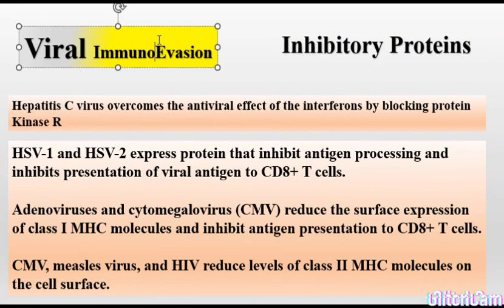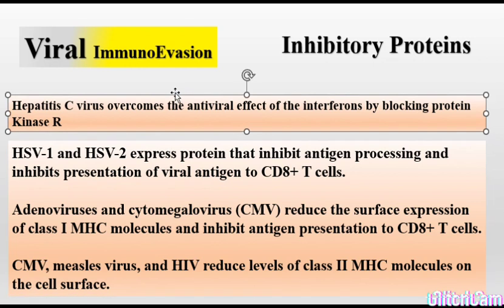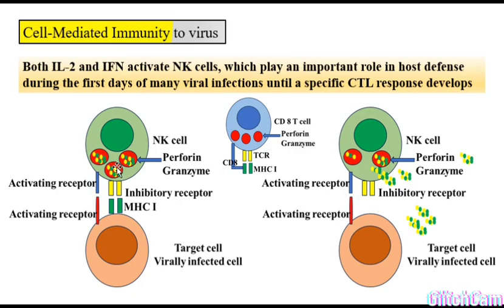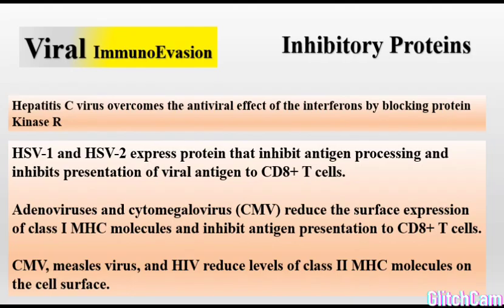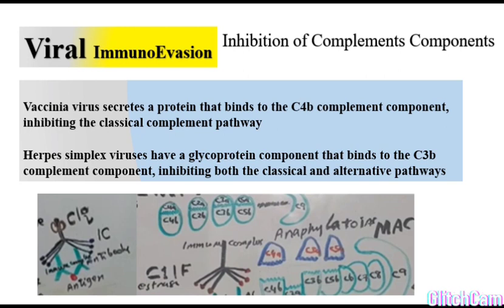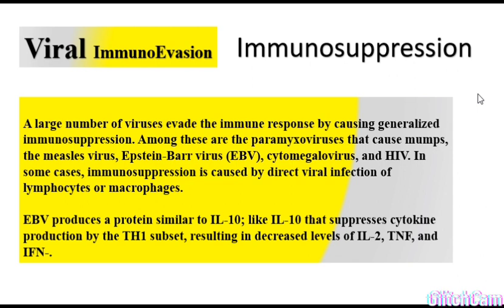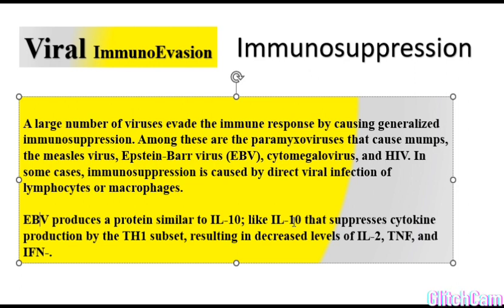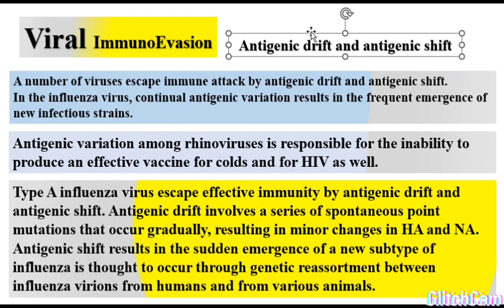How Viruses Escape the Immune Responses; Inhibitory Proteins; Antigenic drift and antigenic shift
Viral Immuno-Evasion ways;
1. By Inhibitory Proteins e.g.
Hepatitis C virus overcomes the antiviral effect of the interferons by blocking protein Kinase R.
HSV-1 and HSV-2 express protein that inhibit antigen processing and inhibits presentation of viral antigen to CD8+ T cells.
Adenoviruses and cytomegalovirus (CMV) reduce the surface expression of class I MHC molecules and inhibit antigen presentation to CD8+ T cells.
CMV, measles virus, and HIV reduce levels of class II MHC molecules on the cell surface.

2. By Inhibition of Complements Components e.g.
Vaccinia virus secretes a protein that binds to the C4b complement component, inhibiting the classical complement pathway.
Herpes simplex viruses have a glycoprotein component that binds to the C3b complement component, inhibiting both the classical and alternative pathways.

3. By Immunosuppression e.g.
A large number of viruses evade the immune response by causing generalized immunosuppression. e.g. paramyxoviruses, Epstein-Barr virus (EBV), cytomegalovirus, and HIV. Some viruses suppress immune responses by infecting lymphocytes or macrophages. EBV produces a protein similar to IL-10; like IL-10 that suppresses cytokine production by the TH1 subset, resulting in decreased levels of IL-2, TNF, and IFN.

4. Antigenic drift and antigenic shift
Antigenic variation results in emergence of new infectious strains e.g. influenza virus  antigenic shift results in emergence of a new subtype of influenza.